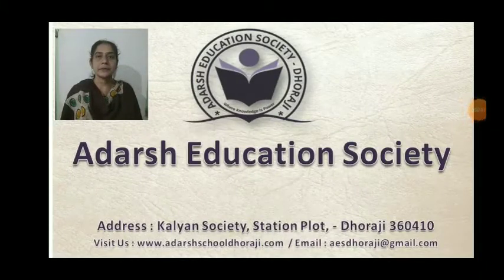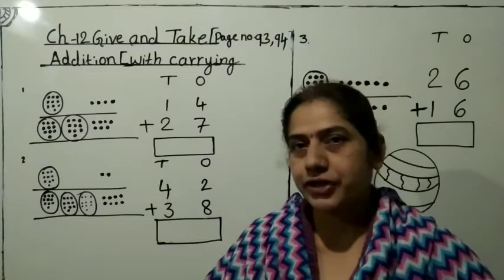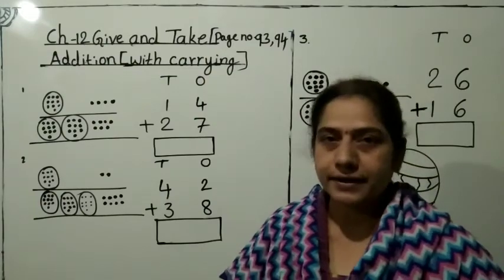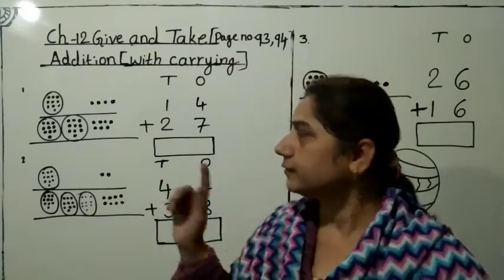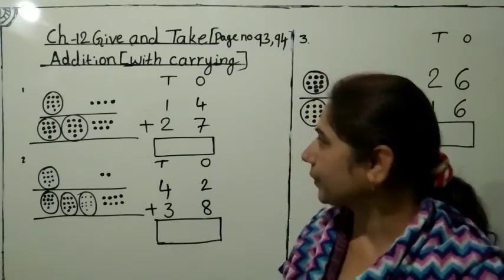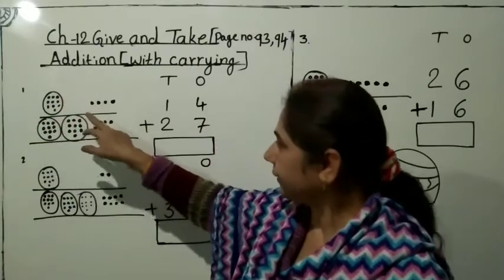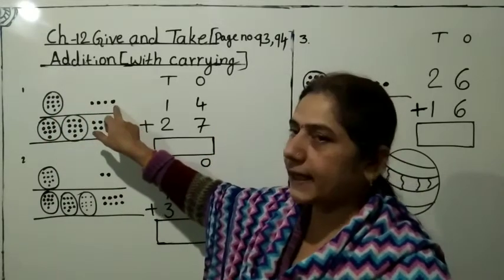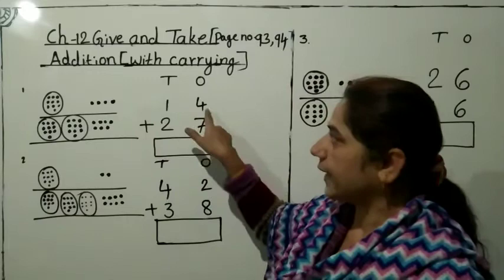STD 2 MATHS CH 12 GIVE AND TAKE PART 3